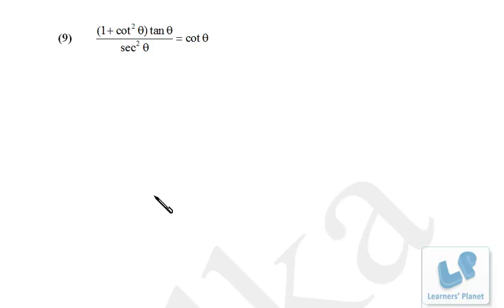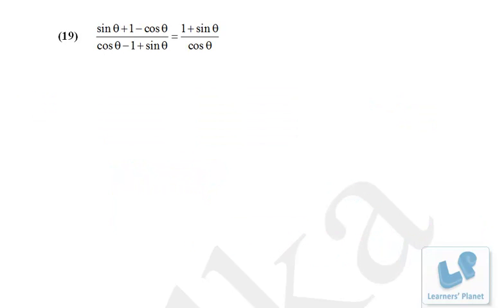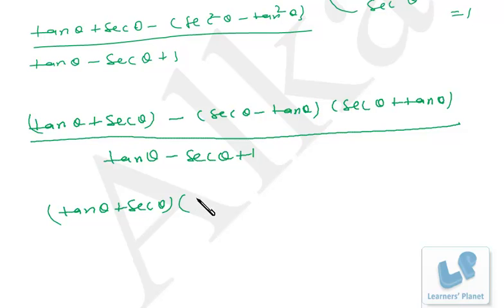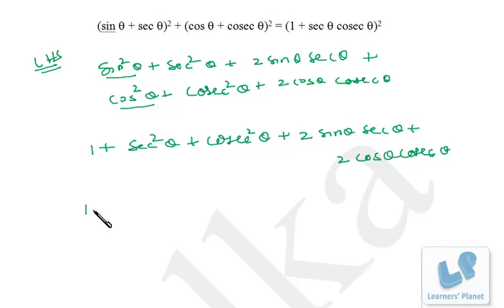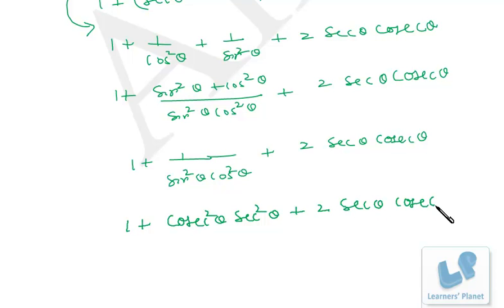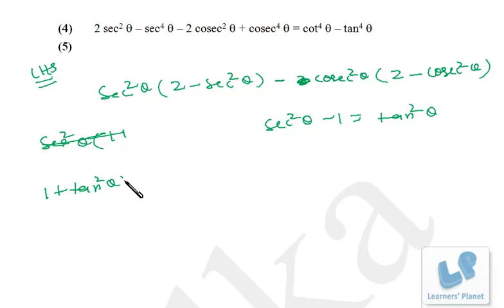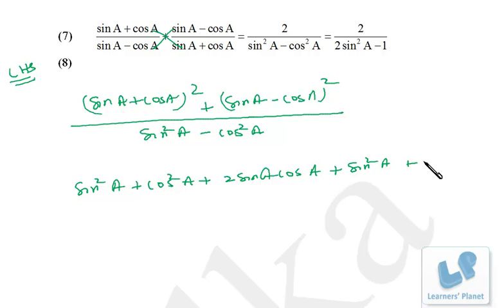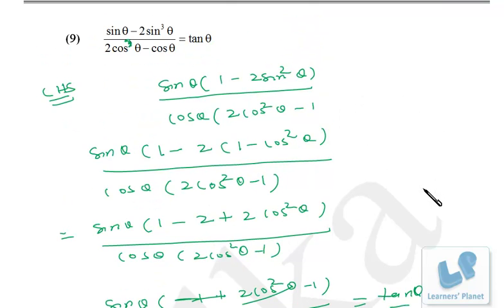NCERT Class 10 Math Trigonometry Ratios and Identities S- 4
Online study material math video lectures grade 10 CBSE. Trigonometric identities from previous year board exams have been solved.